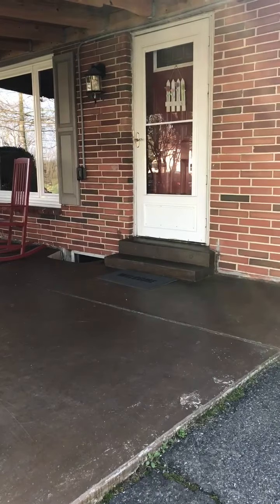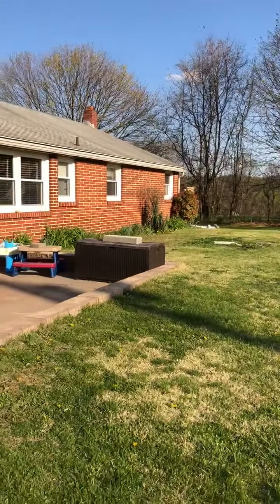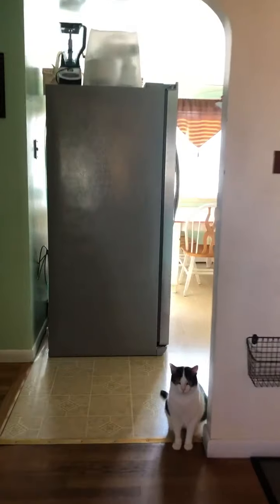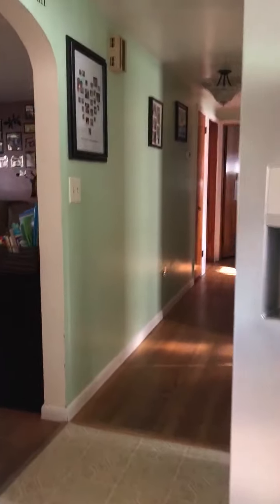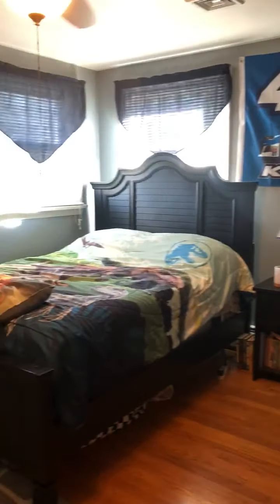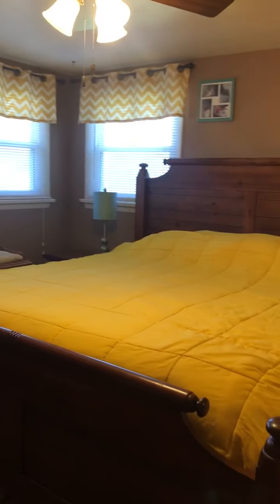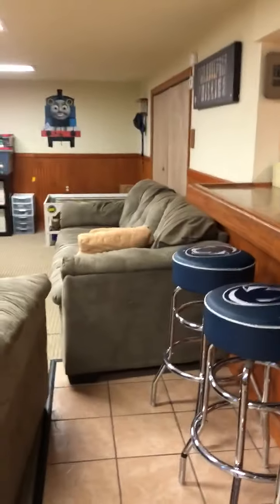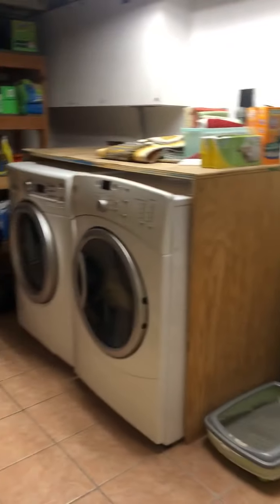130 Amor Drive